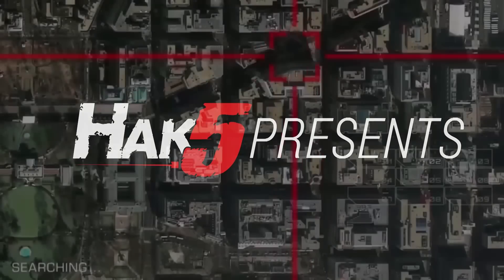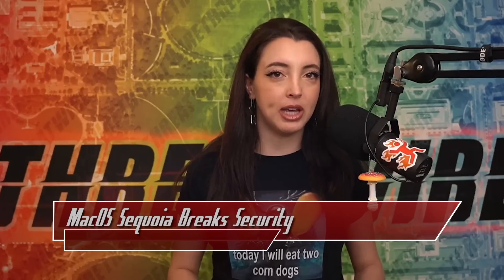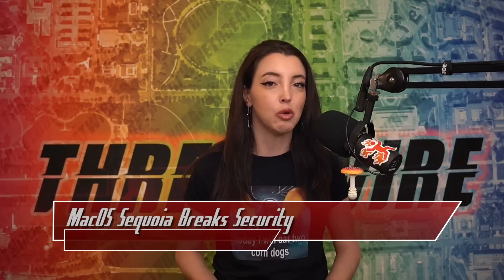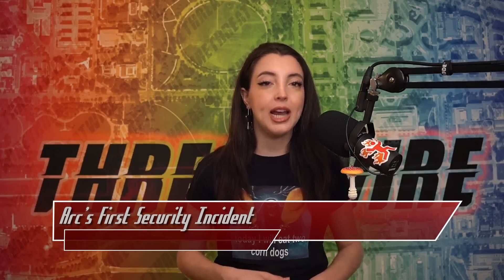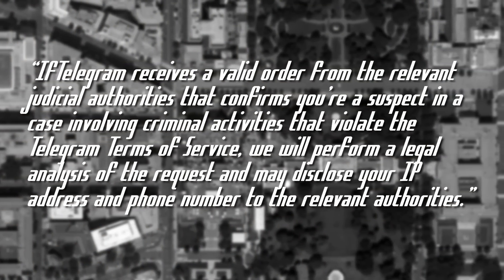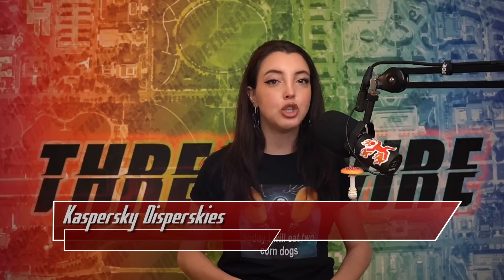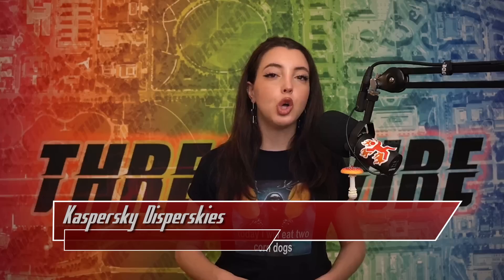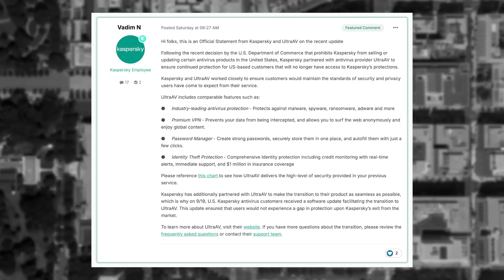Did Kaspersky Install Malware? - ThreatWire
0:00  0 - Intro
0:08 1 - MacOS Sequoia Breaks Security
01:21  2 - Arc’s First Security Incident
02:13  3 - Telegram to Comply
02:58 4 - Kaspersky Disperskies
04:27 5 - Outro

LINKS
🔗 Story 1: MacOS Sequoia Breaks Security